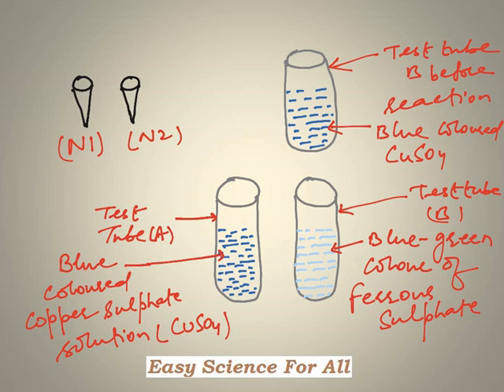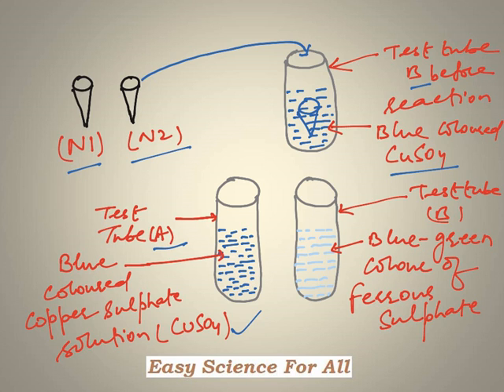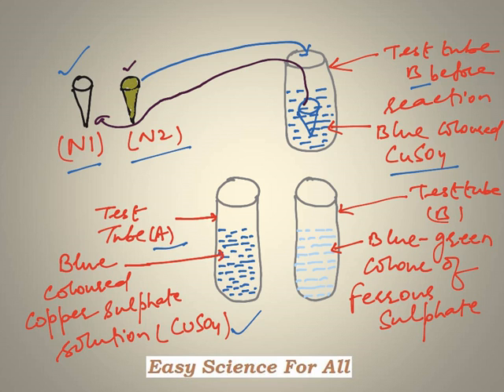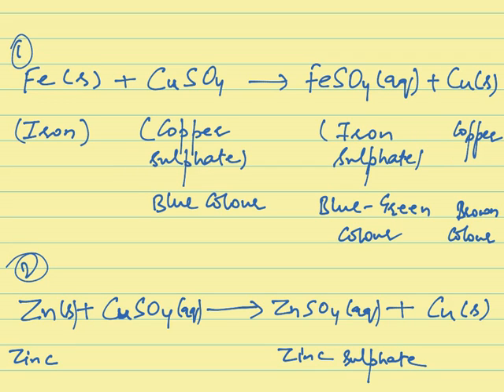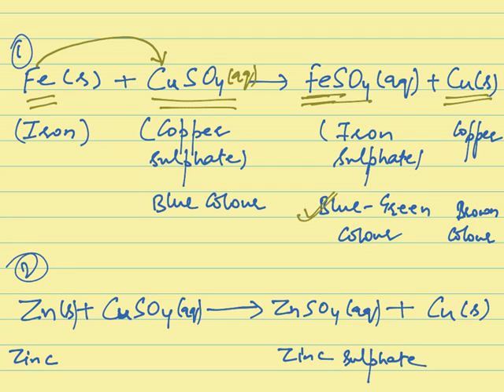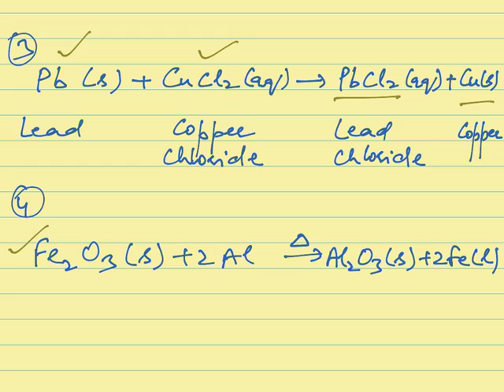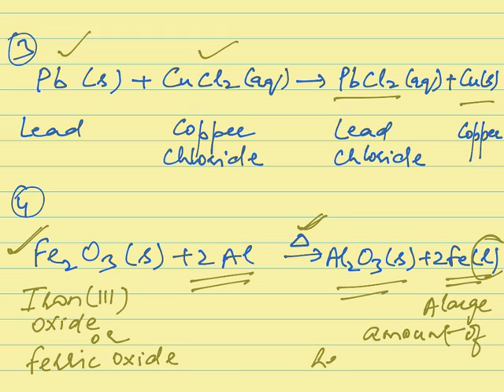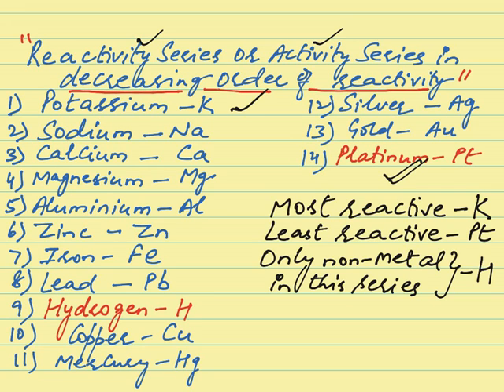Class 10 Chapter 1 DISPLACEMENT REACTION EXPLAINED Lecture 8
This video will explain DISPLACEMENT REACTION AND REACTIVITY SERIES in very easy to understand language WITH EXAMPLES

Link for our Other Videos related to "PHYSICS" are ---

1. Chapter 12 Electricity Lecture 1 for Class 10th  -

Link for our Other Videos related to "CHEMISTRY" are

1. Class 10 Chapter 1 Science Chemical Reactions and Equations Lecture 1

2. Class 10 Chapter 1 Science Chemical Reactions and Equations Lecture 2

3. Class 10 Chapter 1 Science Chemical Reactions and Equations Lecture 3

4. Class 10 Chapter 1 Counting Atoms in a Chemical Formula Lecture 4

5. Class 10 Chapter 1 Balancing Chemical Equations Lecture 5

6. Class 10 Chapter 1 Balancing Chemical Equations EXAMPLE Lecture 6

7. Class 10 Chapter 1 DECOMPOSITION REACTION EXPLAINED Lecture 7

 8. Class 9th Chapter 1 Matter In Our Surroundings Latent Heat